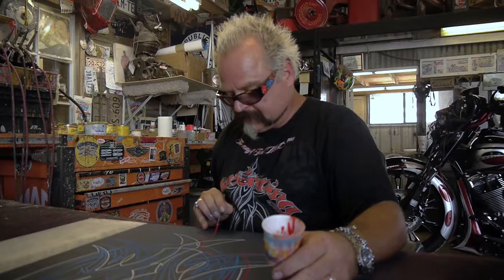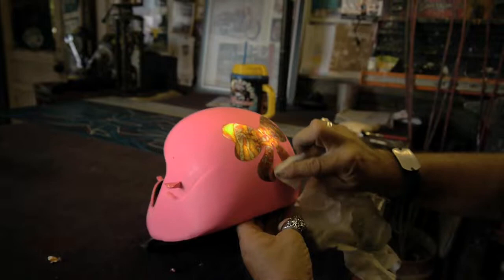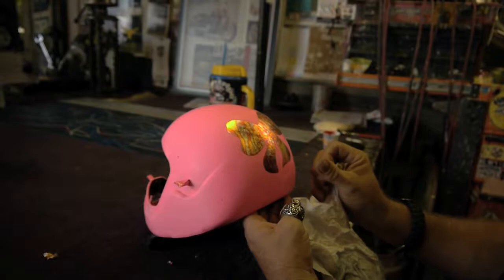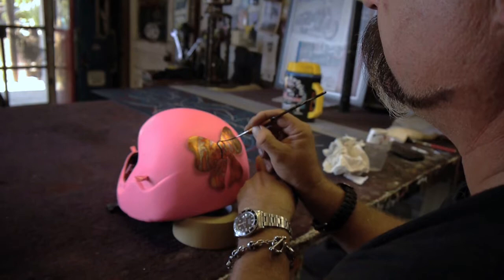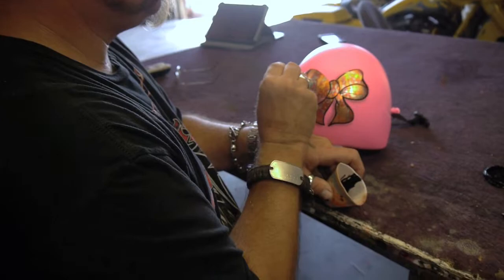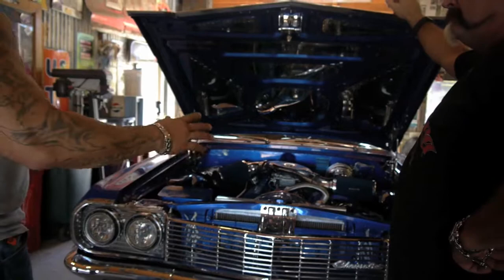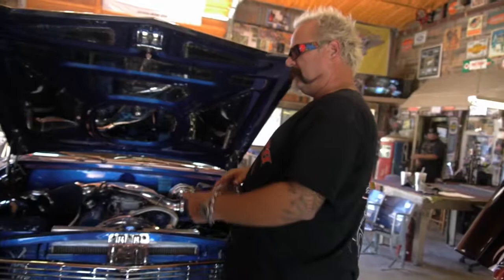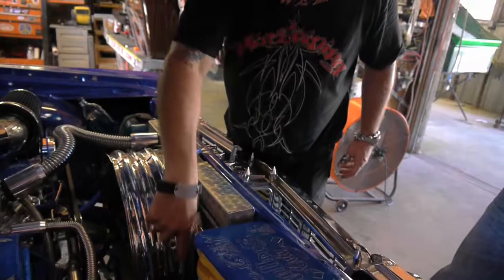Documentary TexFx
This was an interview with the world's greatest pin-stripper. Tex brings us in for an in-depth look into his creative process.